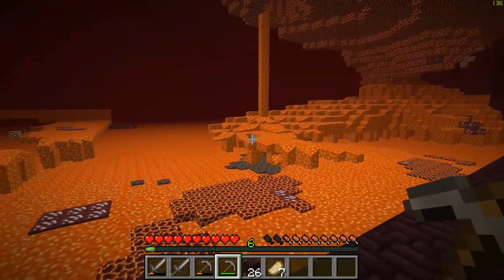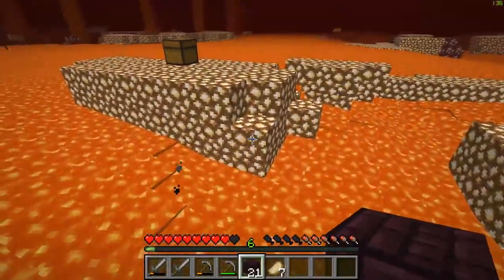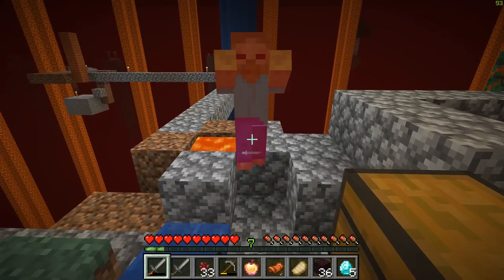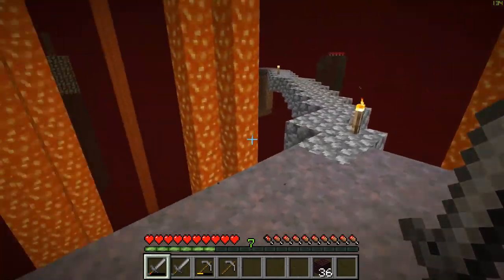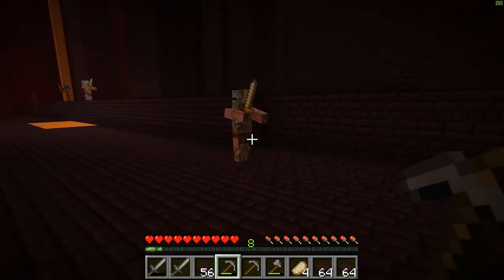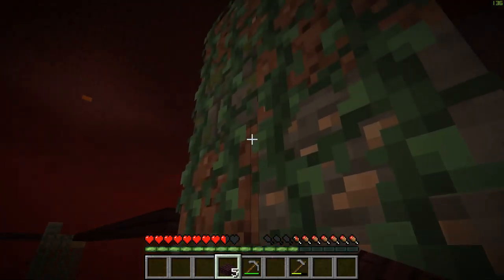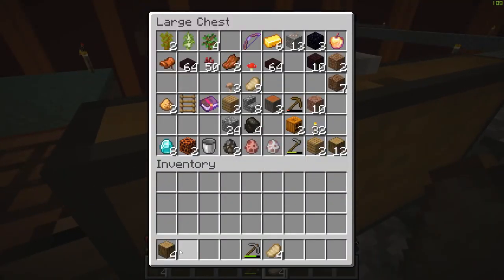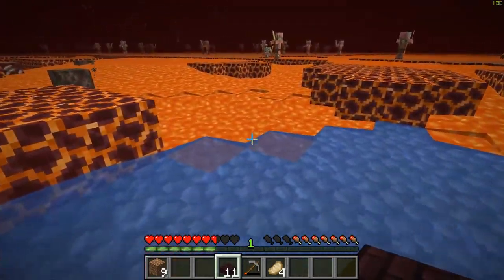Skyblock Hell Island Time 5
Playing Video Games and having fun since day one, relax, stay awhile, and enjoy